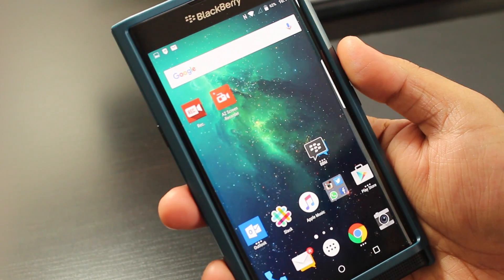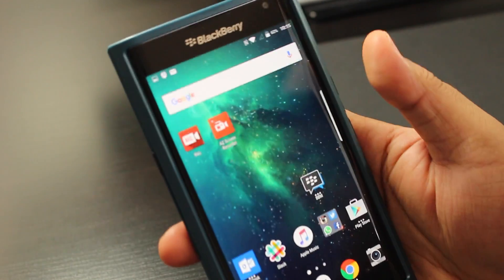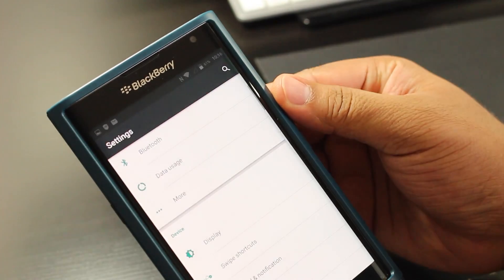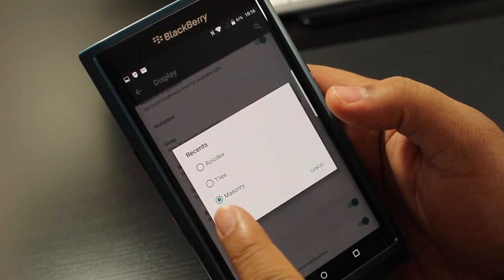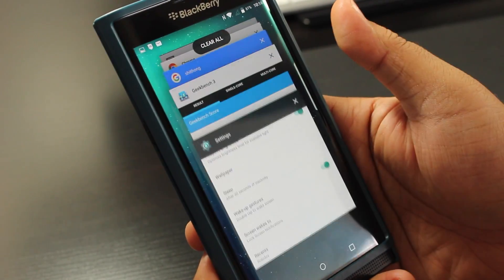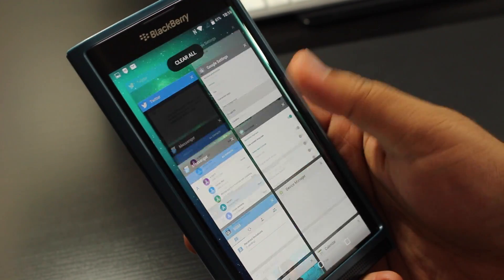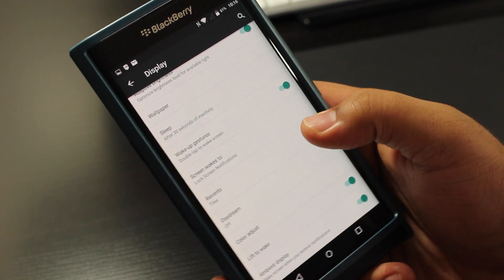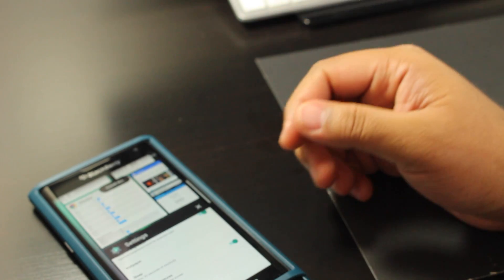BlackBerry PRIV: Change recents apps layout (multi-app viewer)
Change Android  recents app look on the BlackBerry Priv. Recents window on Android shows the most recent apps opened on Android